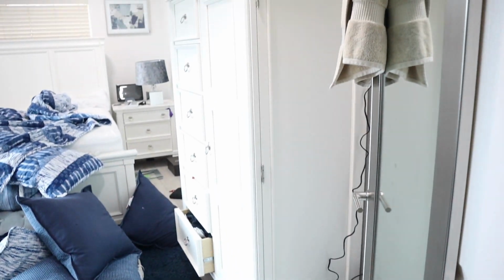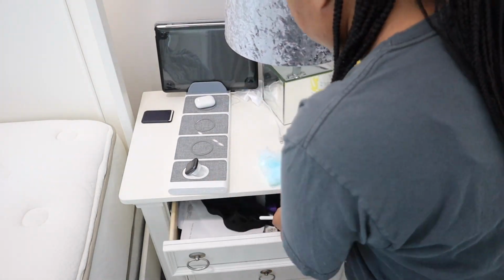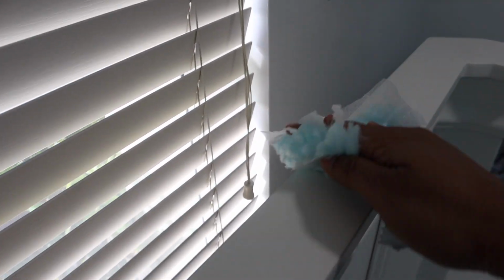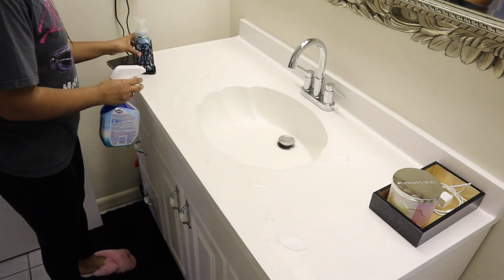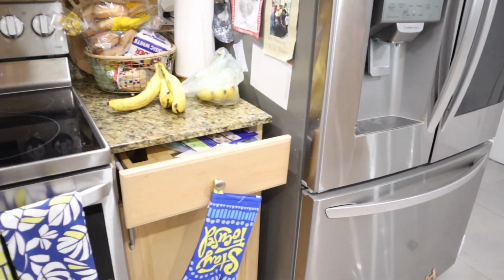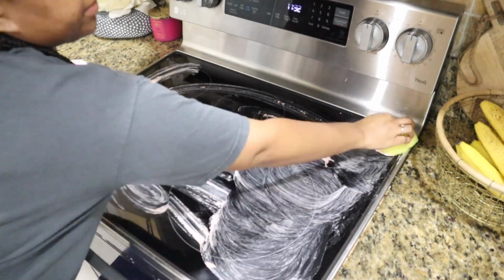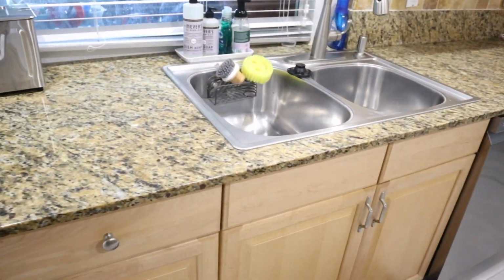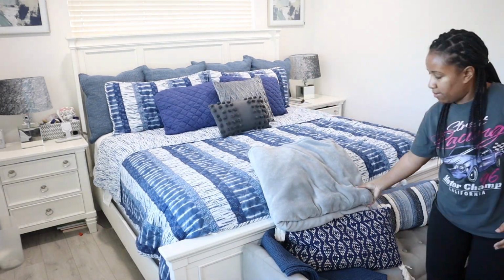*NEW* WHOLE HOUSE RESET ALL DAY CLEAN WITH ME | CLEANING MOTIVATION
Hey everyone! Thank you so much for stopping by. In todays video I am cleaning the entire house starting in my bedroom and going all the way through the house. This was a much needed clean for the house. I hope it gives you tons of motivation and gets you up and cleaning.

It's A Taylored Life
Taylor Thomas